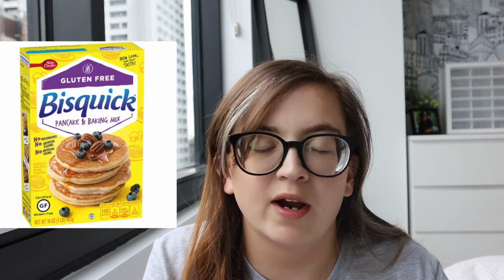GLUTEN FREE SUBSTITUTES | Top 10 Gluten Free Substitutes You Need 🍞🌟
Hi friends ✨
I have been gluten-free for over 10 years, and I have tested so many products. I am going to share the top 10 substitutes tody and I hope you enjoy them as much as me!

LINKS 🖥
TJ's Pasta
Ancient Harvest Pasta
Banza Pasta
Udi Bagels
TJ's Pancake Mix
Bisquick Pancake Mix
Chocolate Chip Cookies
"Oreo" Cookies
Brownie Mix
🍞 I couldn't find any links to the bread 😔

Keep spreading positivity! 💡